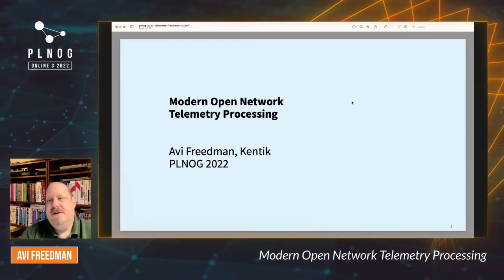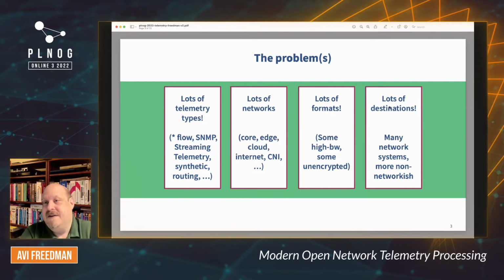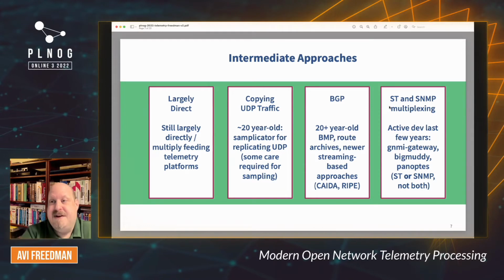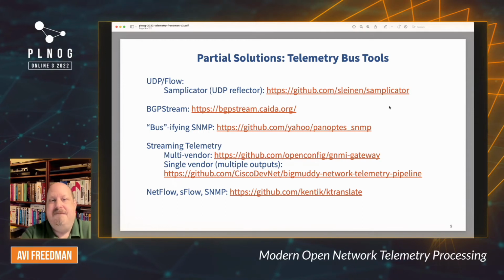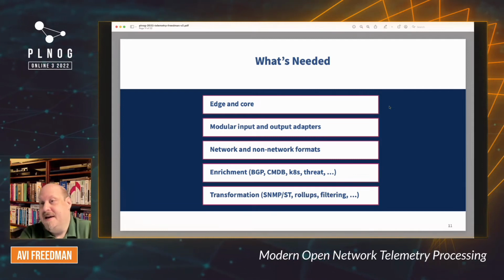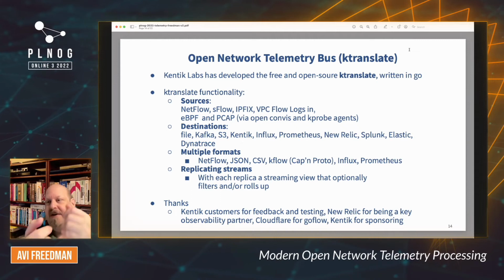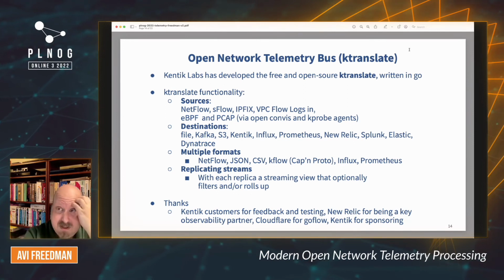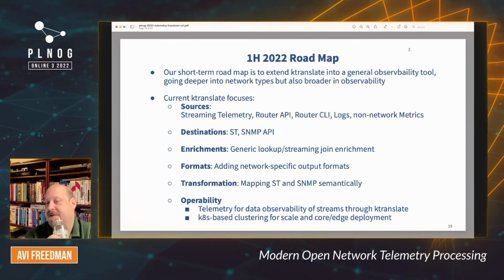PLNOG ONLINE 3: Modern Open Network Telemetry Processing (Avi Freedman)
Modern Open Network Telemetry Processing - Avi Freedman.